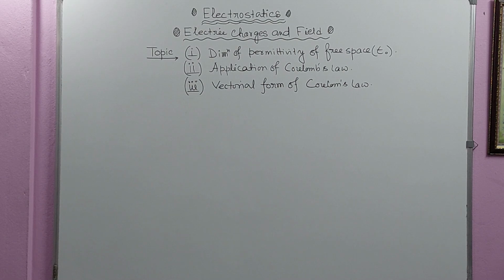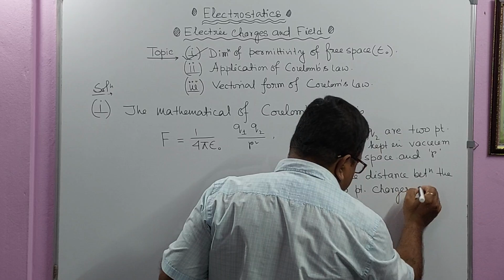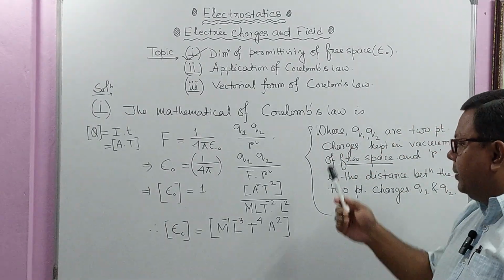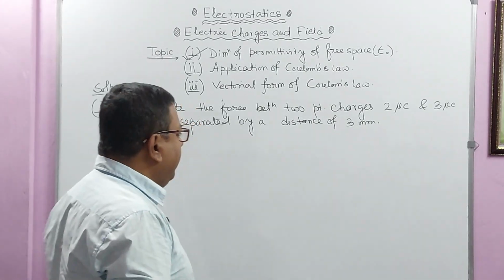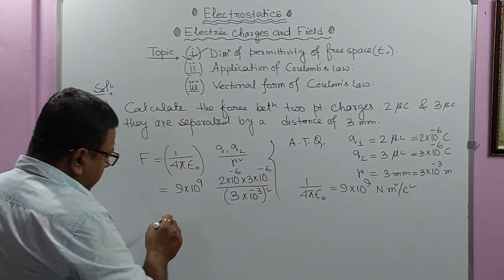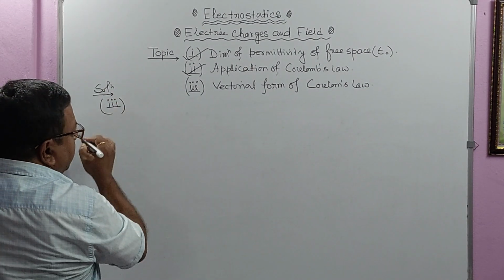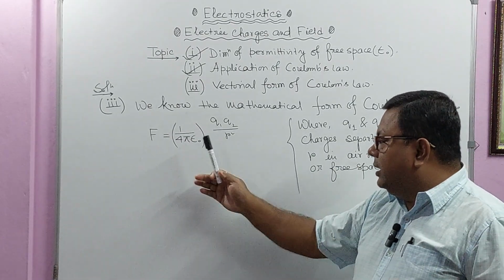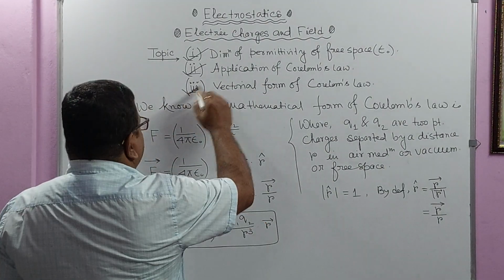CBSE CLASS-XII PHYSICS: ELECTROSTATICS: ELECTRIC CHARGES AND FIELD-02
The video's content is related to CBSE Class XII Physics, Electrostatics of Chapter 01, Electric Charges and Field. The chapter's topics, such as the dimension of permittivity of free space, application of Coulomb's Law, and Vectorial form of Coulomb's Law, are explained in detail in the video.